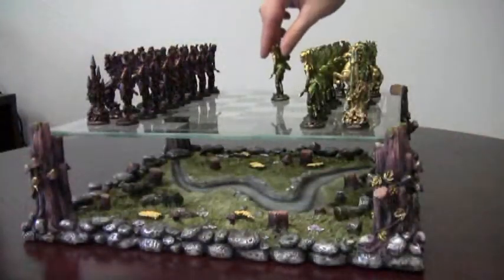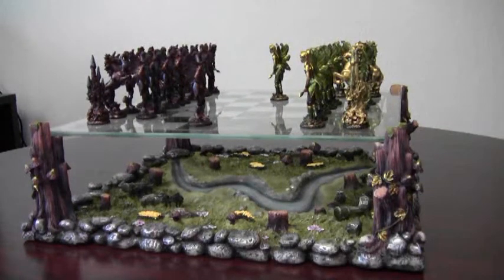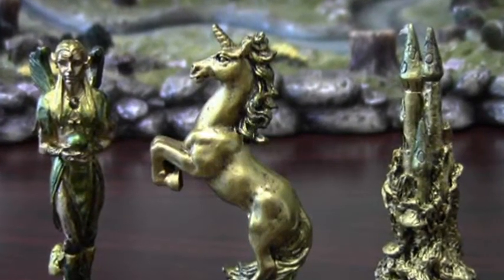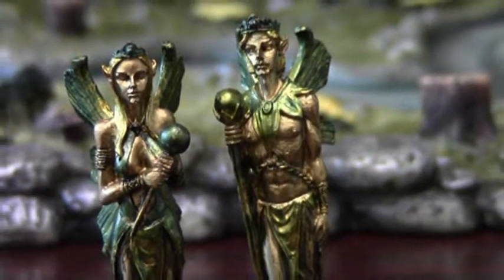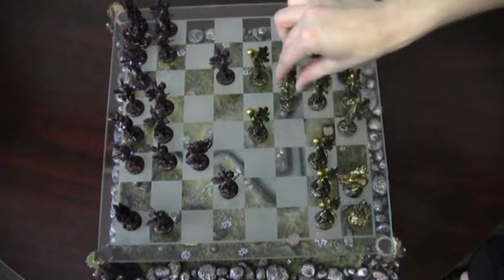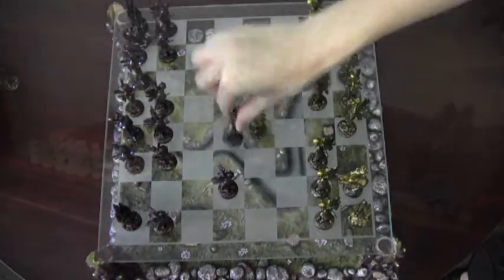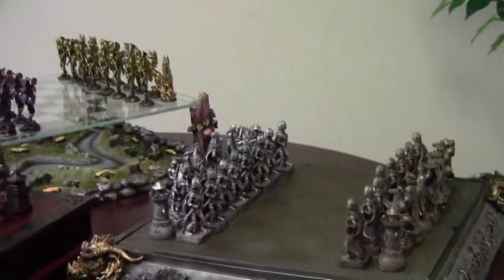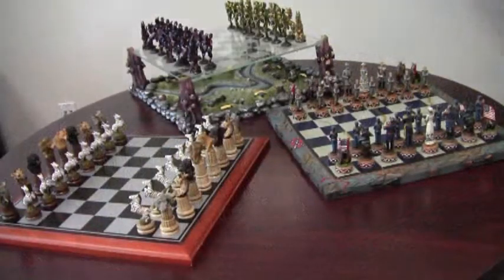Fairy Chess Set - Smart Living Company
This stunning set is sure to be the envy of all, with a clear etched-glass board suspended above a lifelike sculpted landscape. Each playing piece is a miniature masterpiece, suitable for displaying with pride - and poised at the ready should a worthy opponent arise! Polyresin with glass board.

16" diameter x 5" high.

Find this product and more information about becoming a member